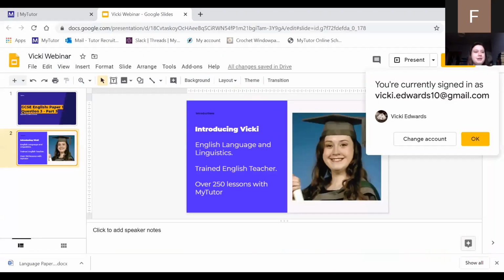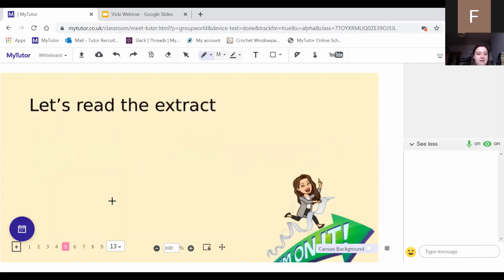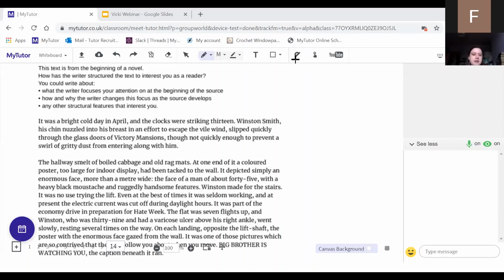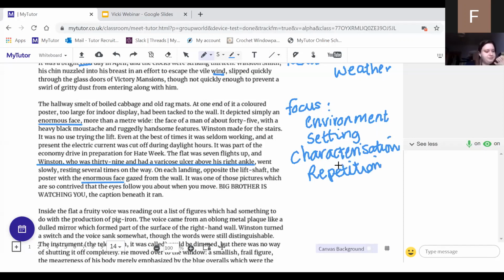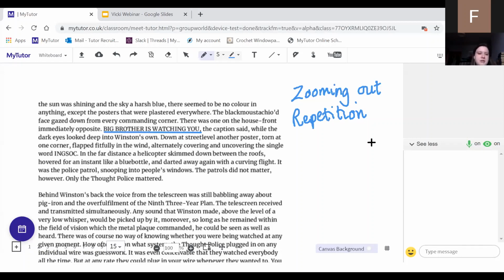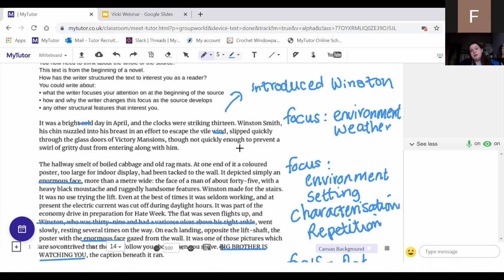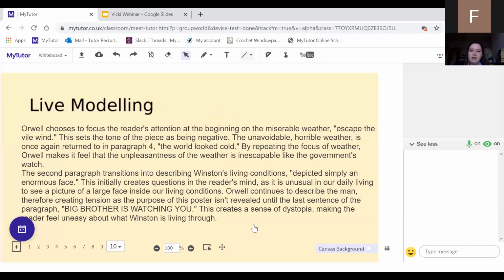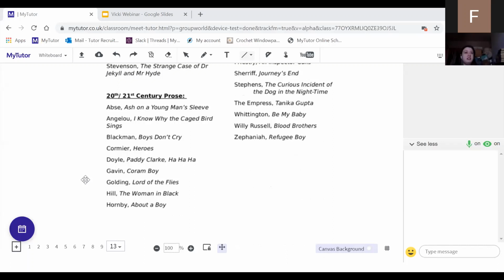English Language paper 1, question 3: part 3 - live group tutorial - GCSE English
Join English tutor Vicki for part 3 of our live group tutorials focusing on how to answer paper 1, question 3 of your English Language GCSE exam.

This tutorial is designed to help you understand how to analyse and write about structural features and what makes a high quality exam answer at GCSE level.